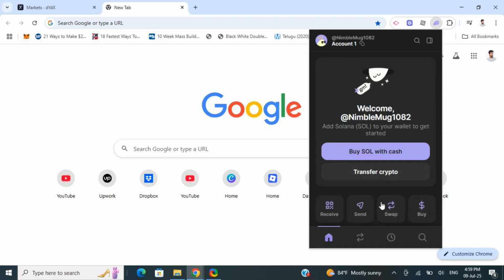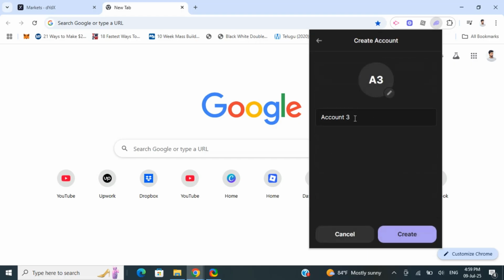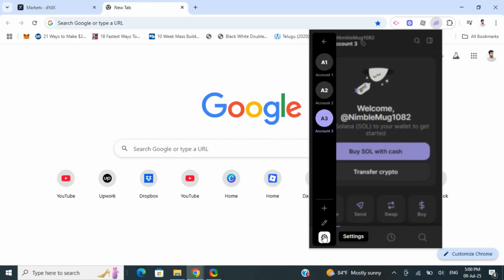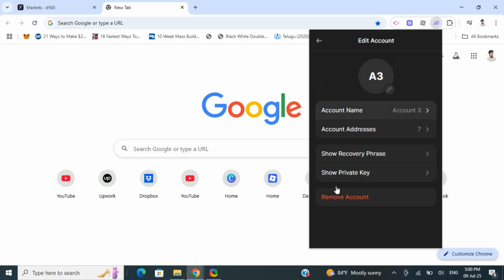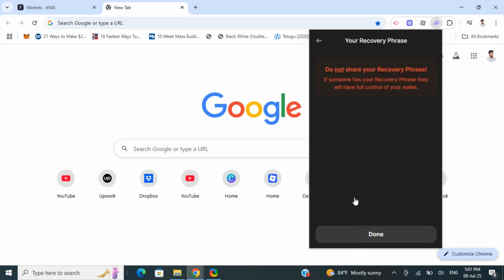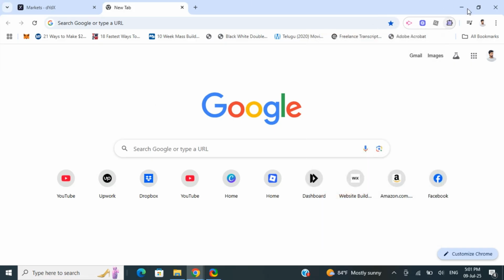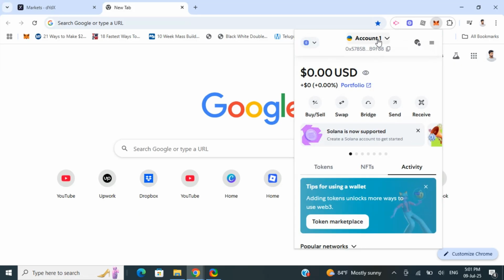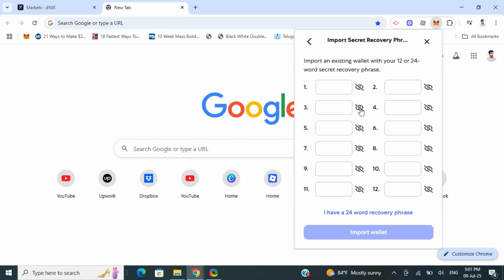How to Change your MetaMask Secret Phrase (Step-by-Step)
Want to change your MetaMask Secret Recovery Phrase? 🦊🔐 While you can’t directly change it, this step-by-step 2025 guide shows how to create a new wallet with a new phrase and safely transfer your assets. Perfect if your current seed phrase is compromised or you just want extra peace of mind. 🛡️📲✅